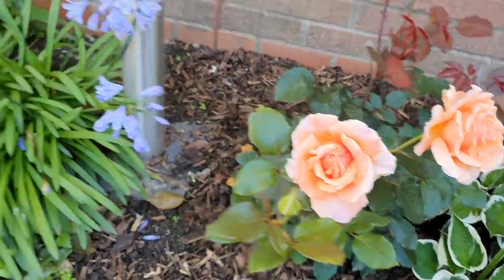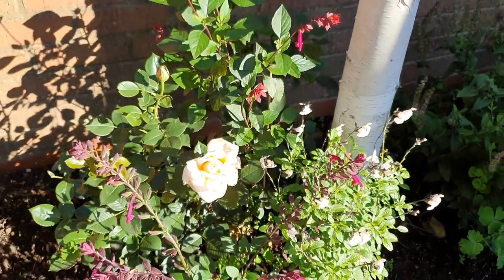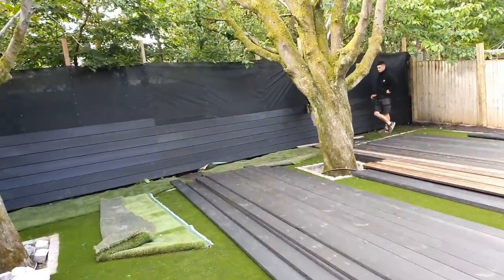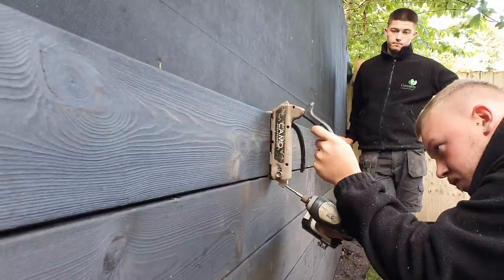Building an Iro Cladding Wooden Wall In Cardiff